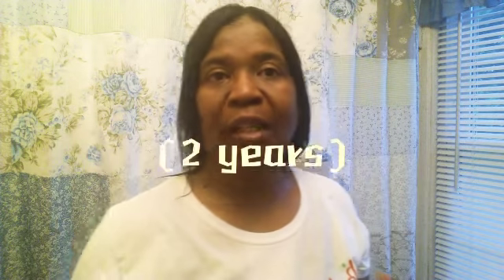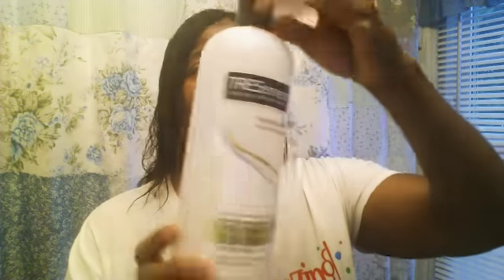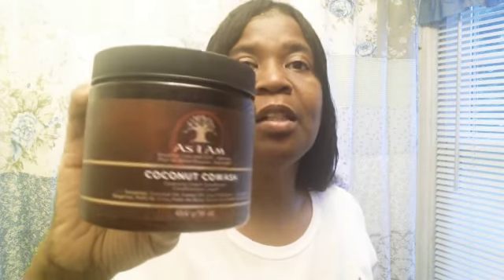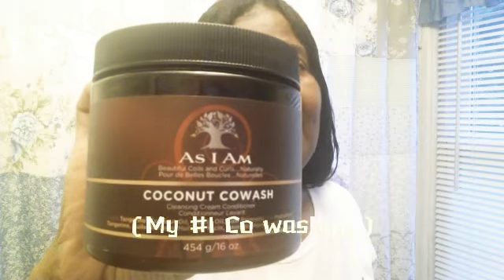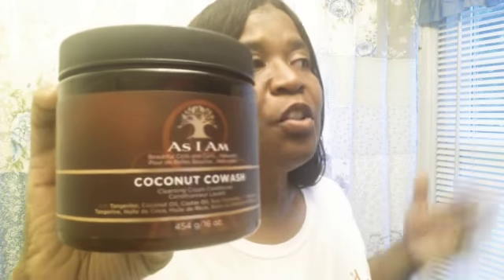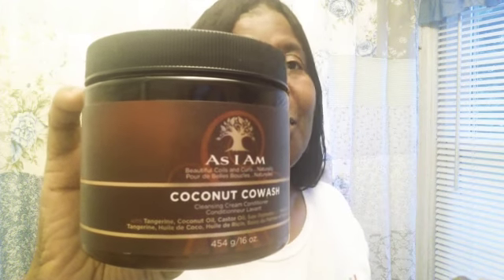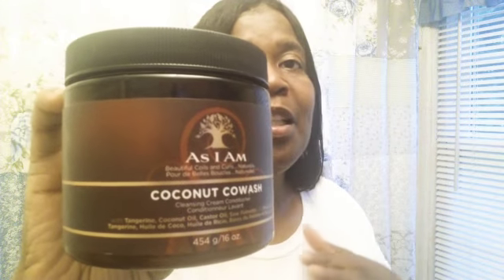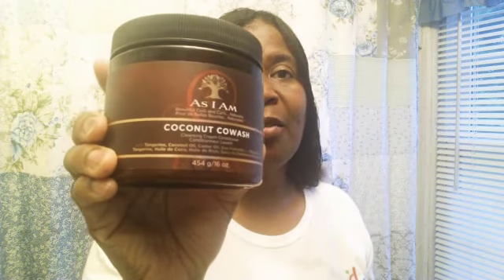Why am I eliminating products for my relaxed hair pt1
Hello everyone today and this video I am explaining why I am eliminating a lot of products that I use in my hair this will be a part 1 video Part 2 will be up maybe next week maybe next month I'm not sure but I will have a more detailed video as in why I am eliminating a lot of the products that I use in my hair care

I want to thank each and every last one of you especially those of you who say my videos help you with your hair care and your hair growth and also giving you healthy skin thank you so much I truly appreciate every last one of you God bless you